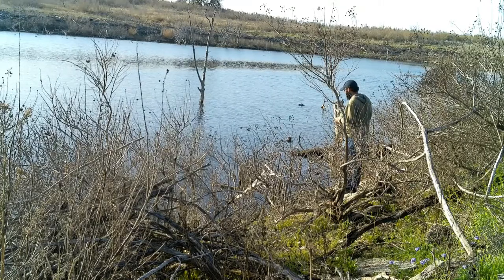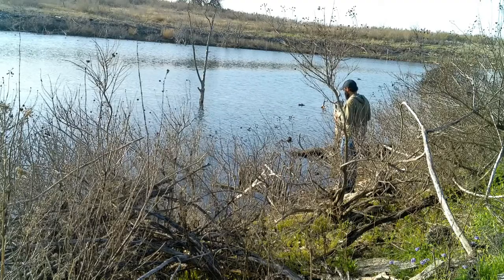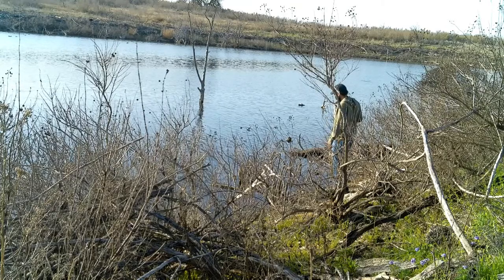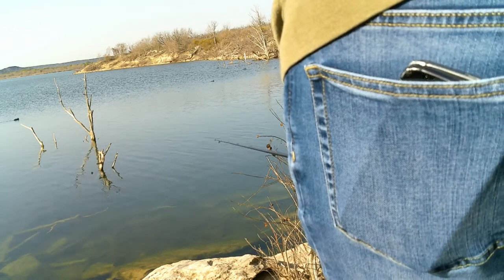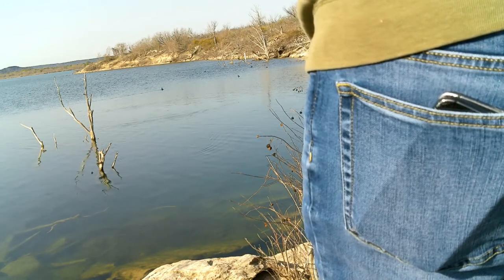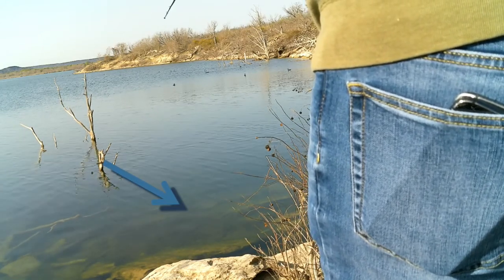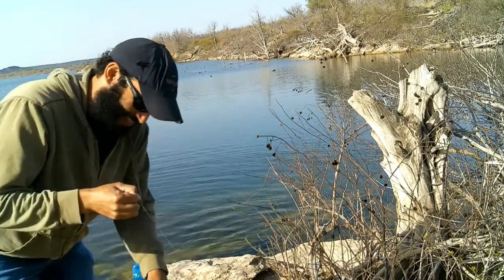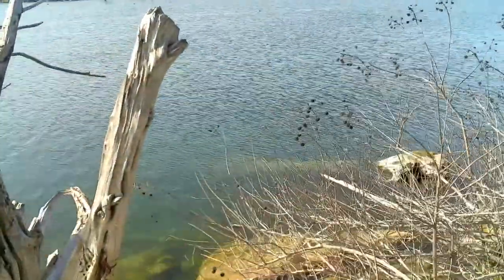"Release The Kraken! Pt 2"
Join me as I hit the lake with the Monster lure I made in part 1. I will try to see if Bass are a match for "The Kraken" or if I will strike out? I love hearing from all of you!!! Special Thanks to Old Spice for the inspiration for this hand made artistic lure!